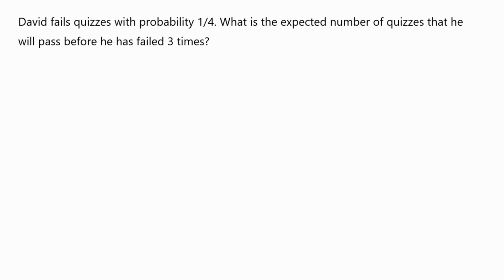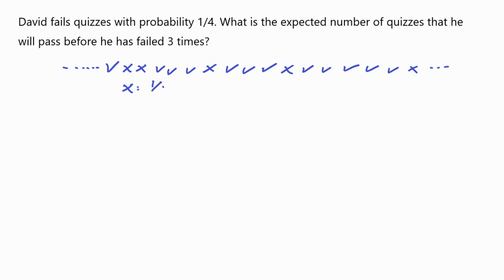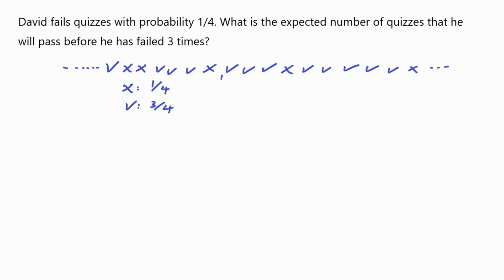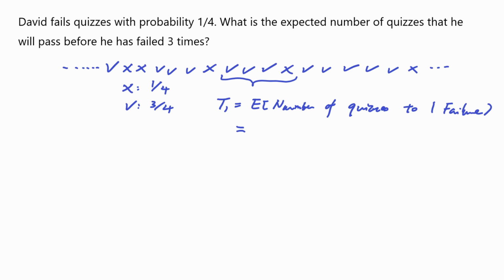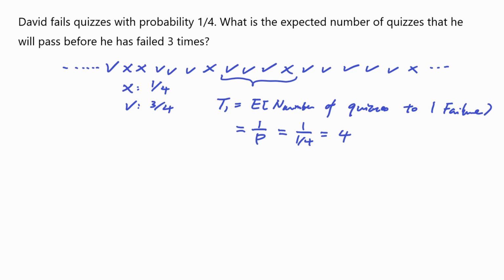Expected number of passes before 3 failures [Bernoulli]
David fails quizzes with probabiliyt 1/4. What is the expected number of quizzes that he will pass before he has failed 3 times?